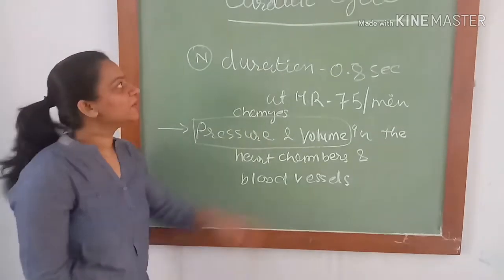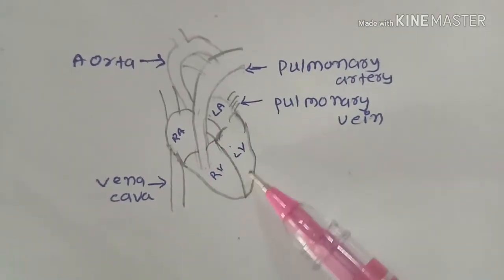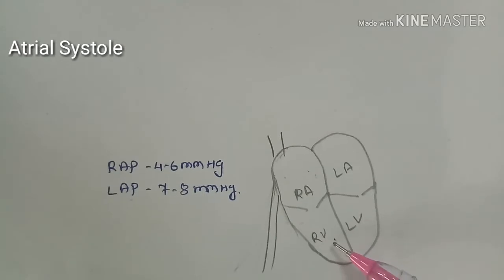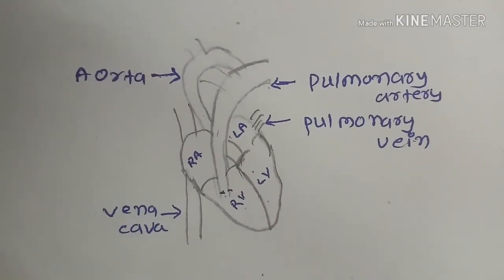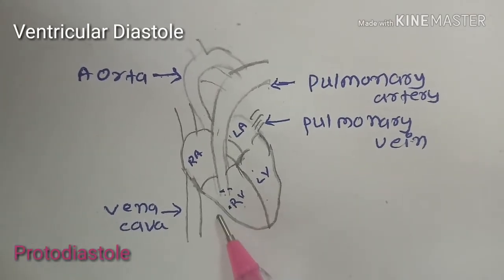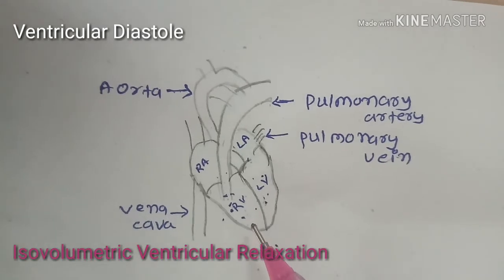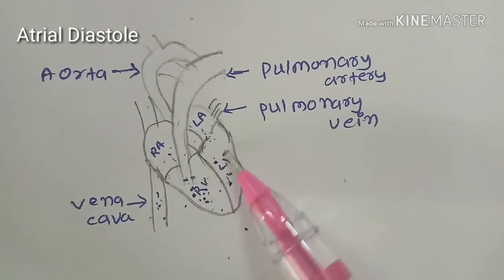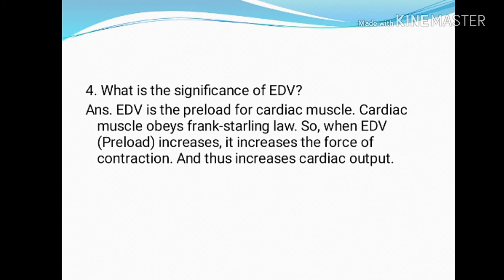Physiology of cardiac cycle